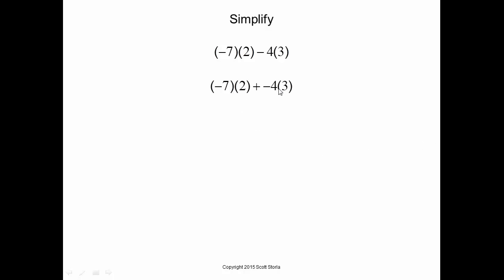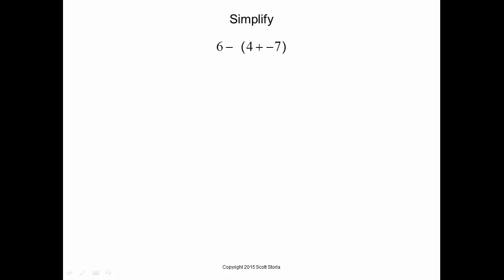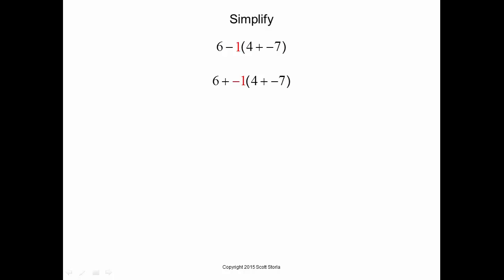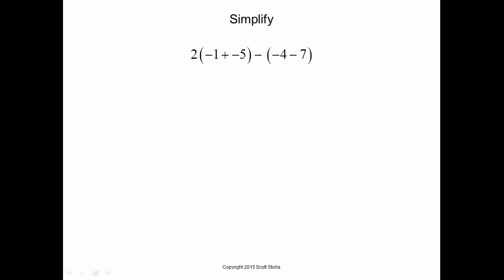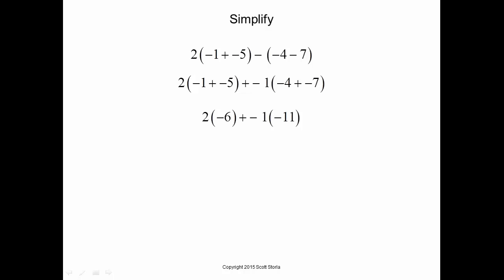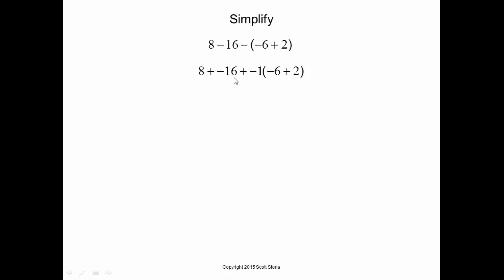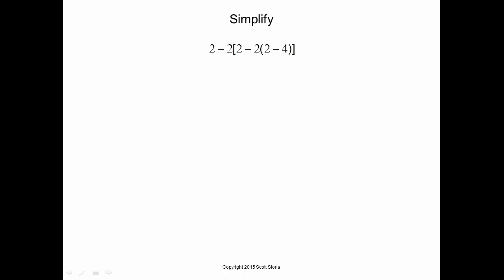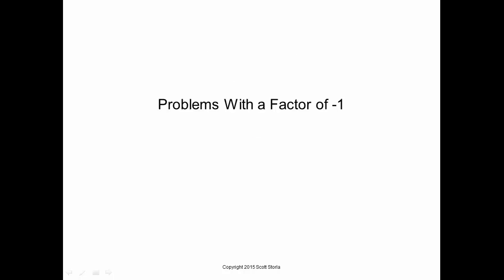Subtracting Integers when there's a Factor of Negative One